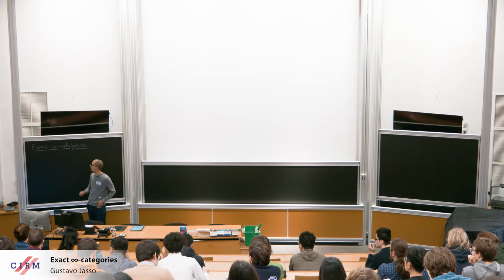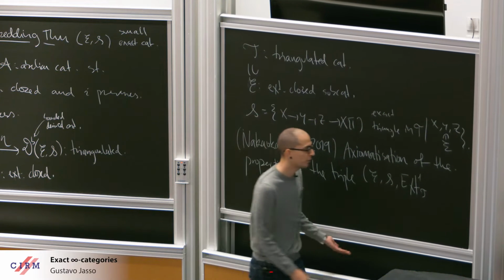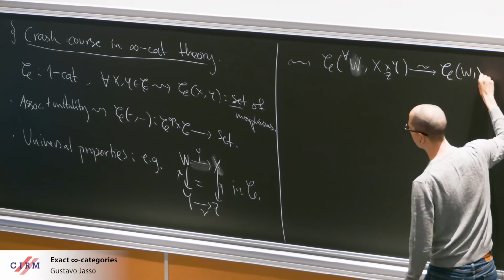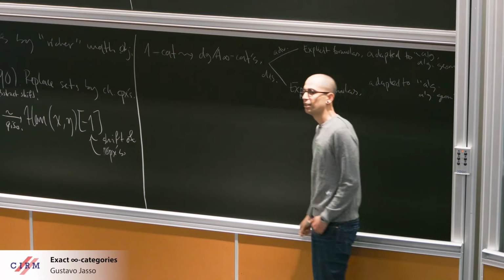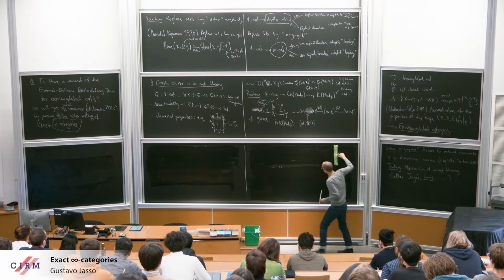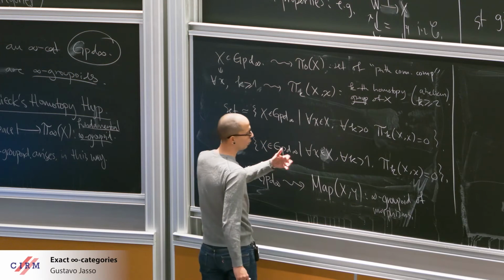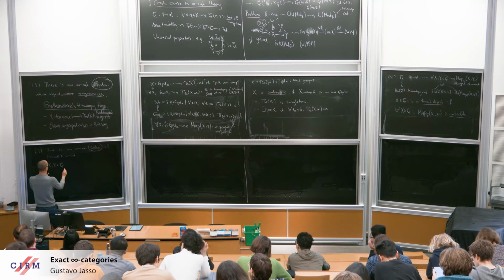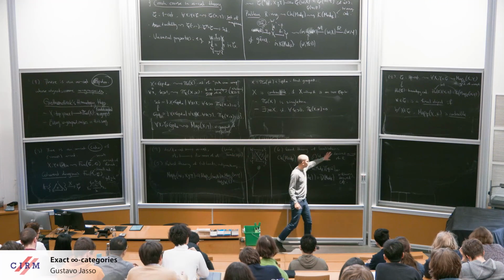Gustavo Jasso: Exact ∞-categories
CONFERENCE
Recording during the thematic meeting : «Current trends in representation theory, cluster algebras and geometry» the November 27, 2023 at the Centre International de Rencontres Mathématiques (Marseille, France)